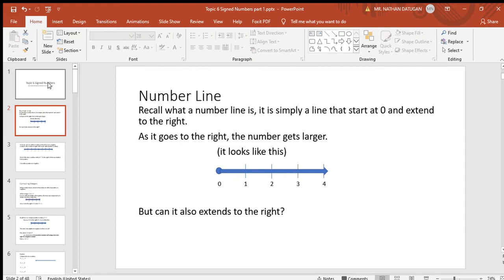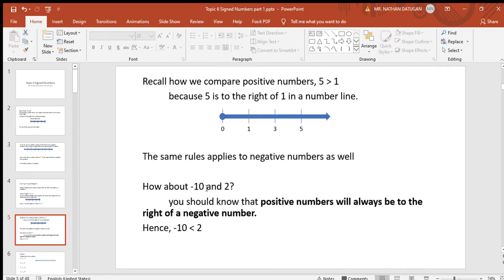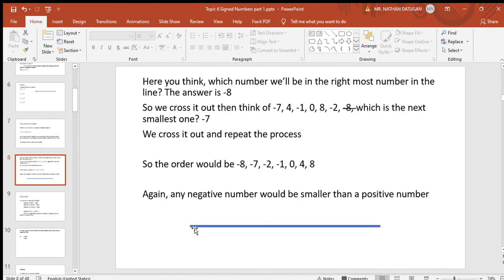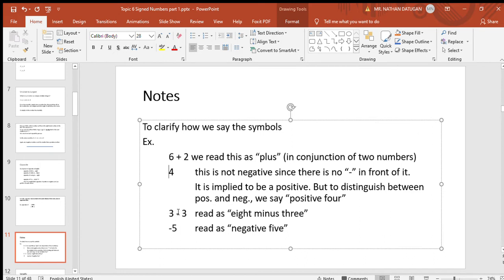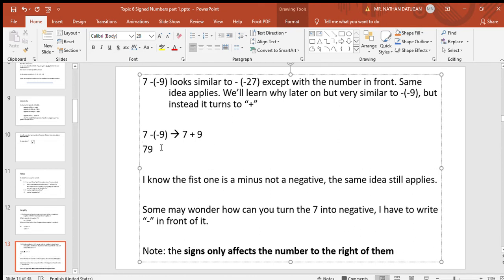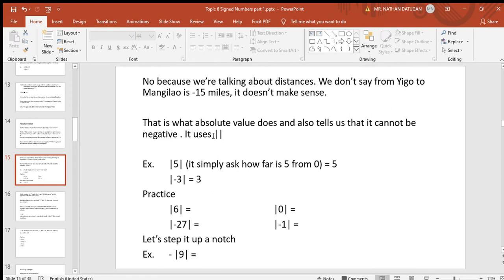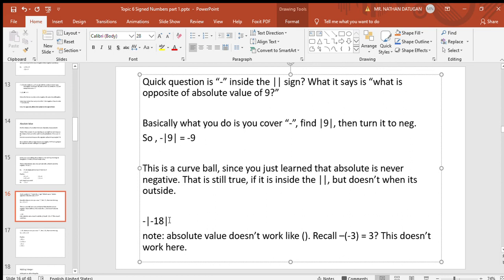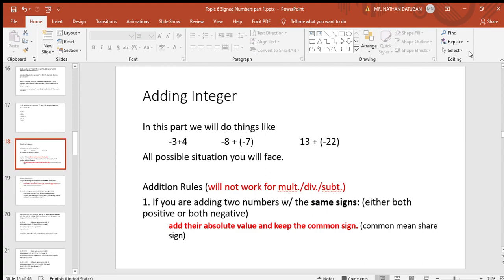Topic 6 Part 1 Number Line/Compare Integers/Absolute Value